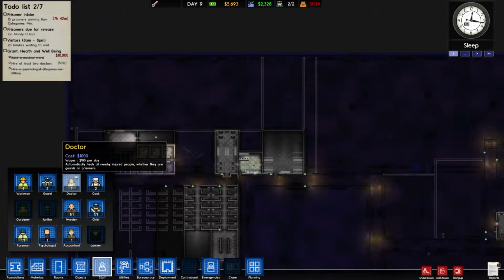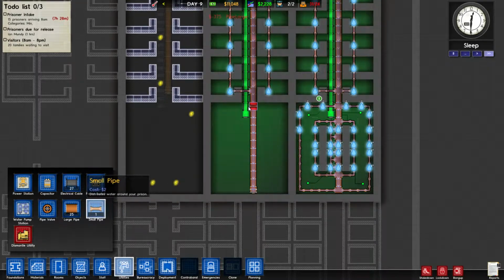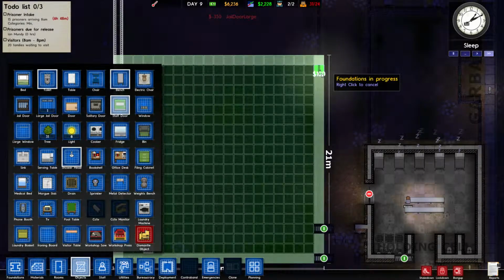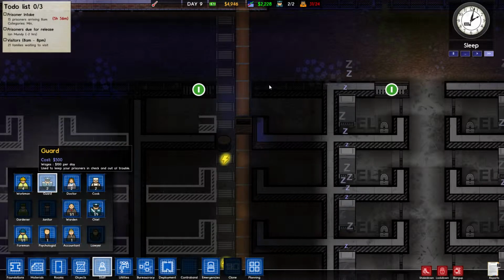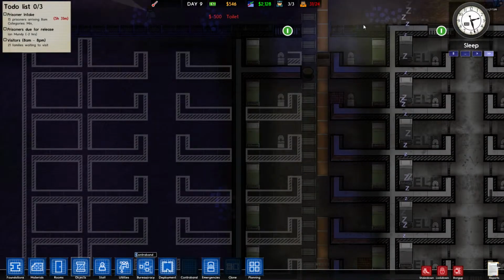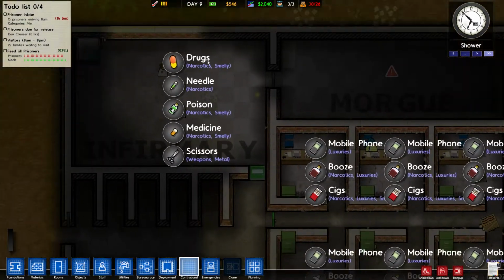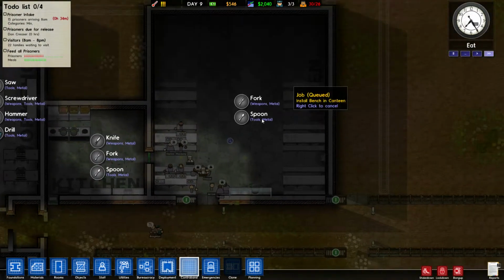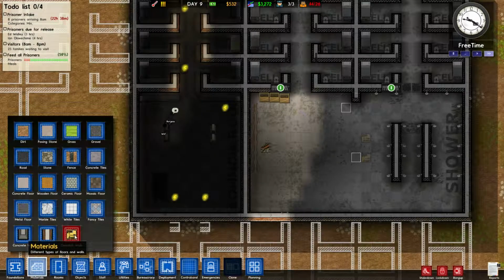Let's Play Prison Architect S2 ep. #12